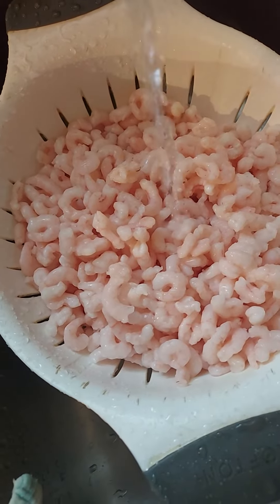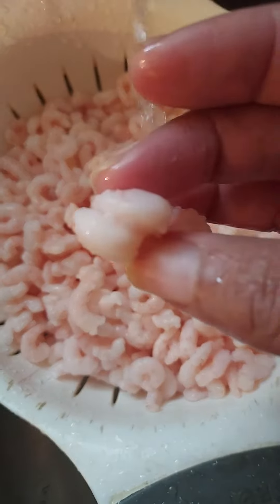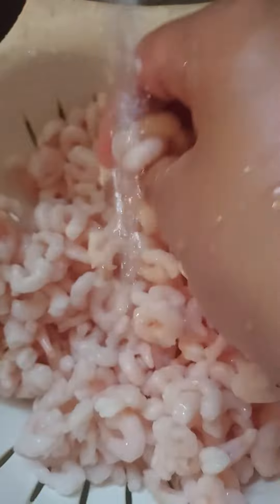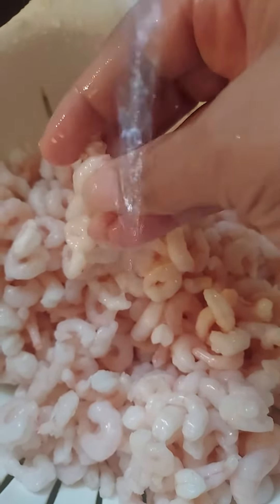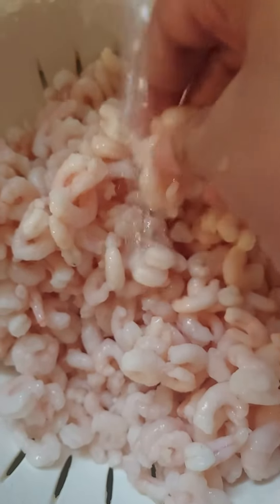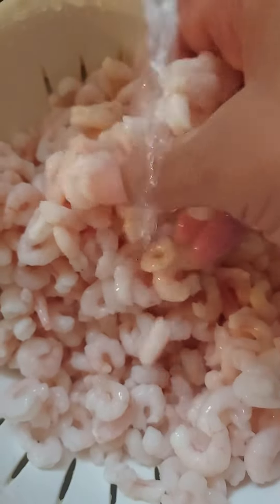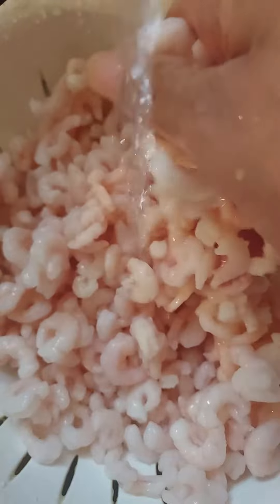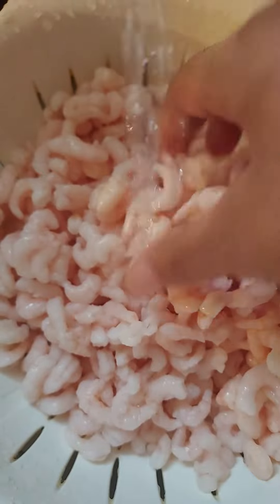A delightful Choice/Pick 😉